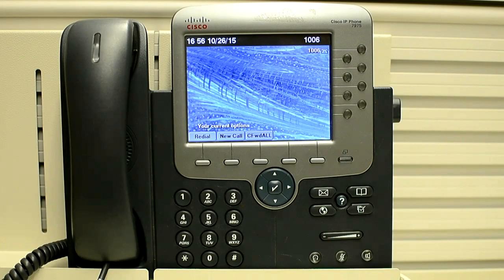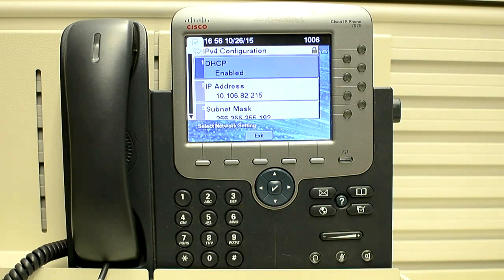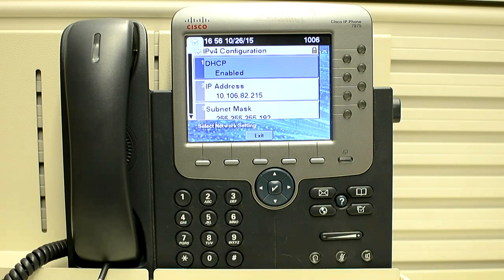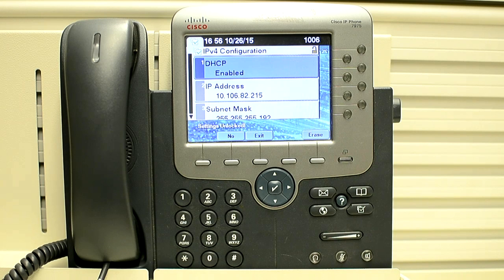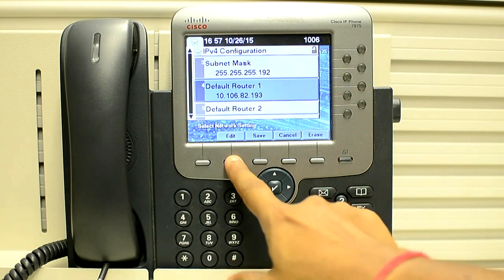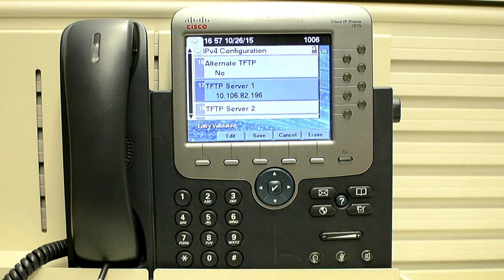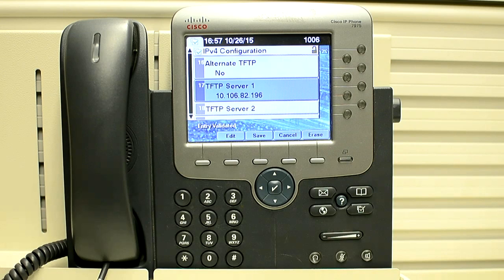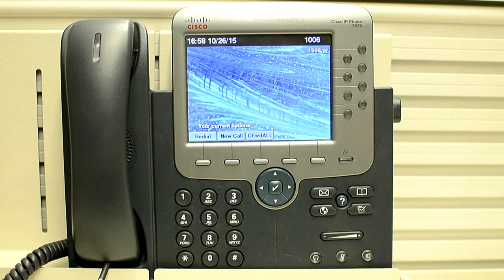How to change Network Configuration manually on 7975 phone